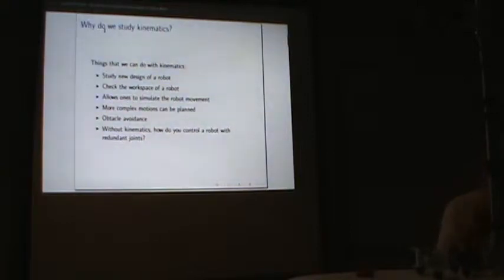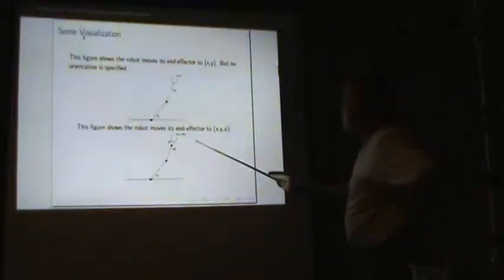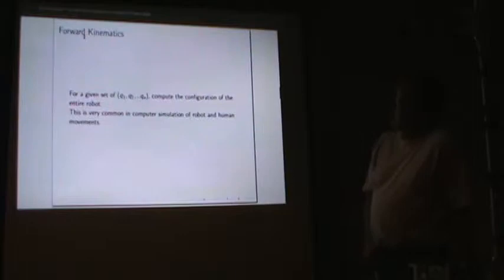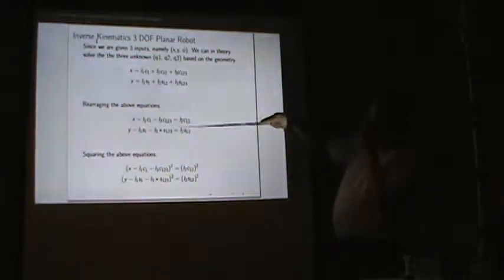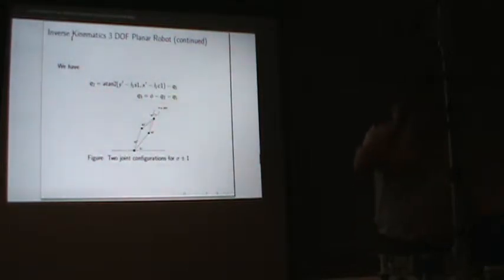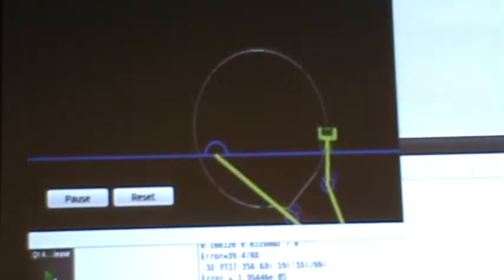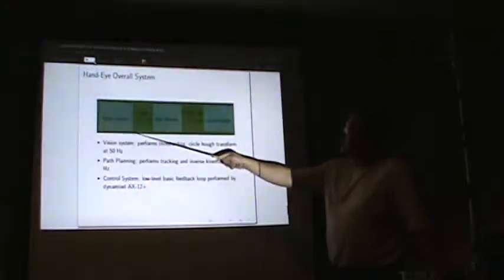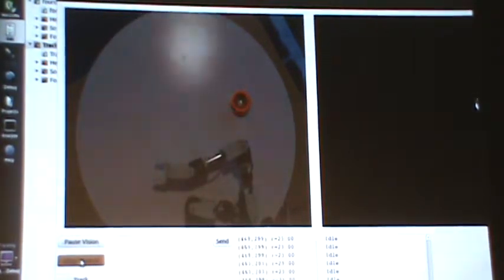Planar Kinematics AHRC pt1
2D planar kinematics presentation at the Atlanta Hobby Robot Club.